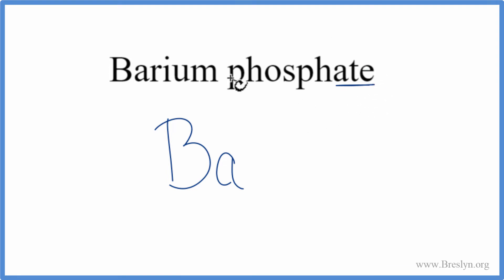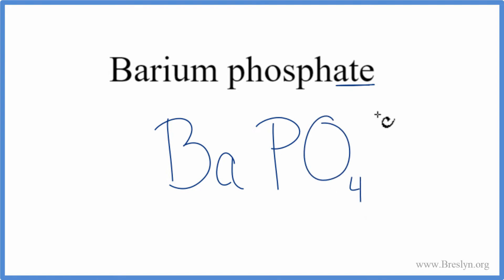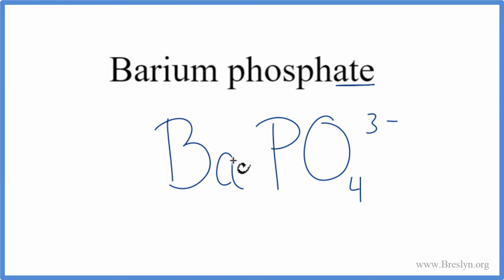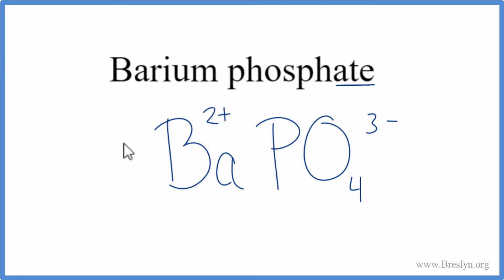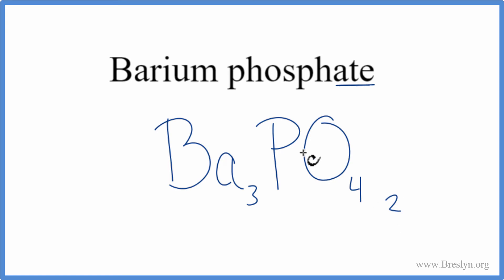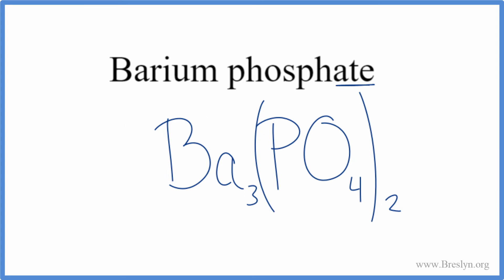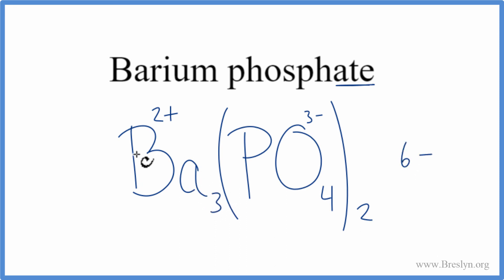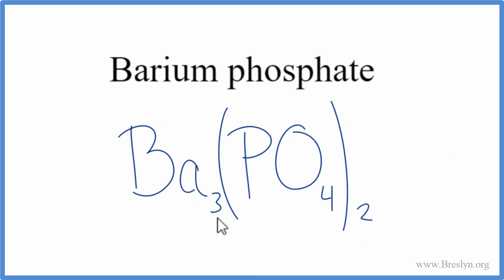How to Write the Formula for Barium phosphate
In this video we'll write the correct formula for Barium phosphate, Ba3(PO4)2.

To write the formula for Barium phosphate we’ll use the Periodic Table and follow some simple rules.

Keys for Writing Formulas for Binary Ionic Compounds:

1. Write the symbols for each element.
2. Find the charge for each element using the Periodic Table. Write it above each element. For help finding charge, watch
3. See if the charges are balanced (if they are you're done!)
4. Add subscripts (if necessary) so the charge for the entire compound is zero.
5. Use the crisscross method to check your work.

For a complete tutorial on naming and formula writing for compounds, like Barium phosphate and more, visit: